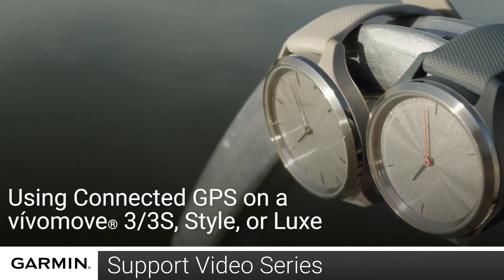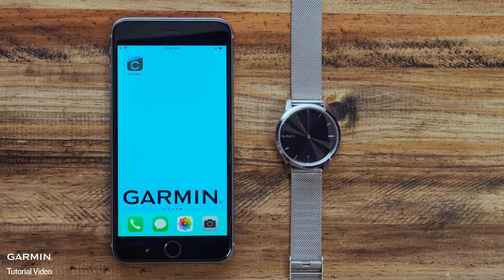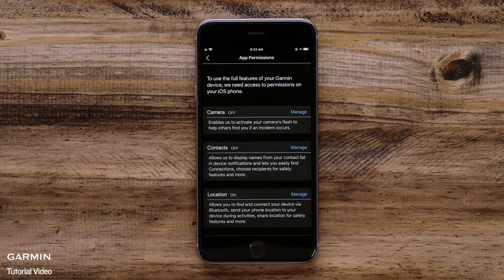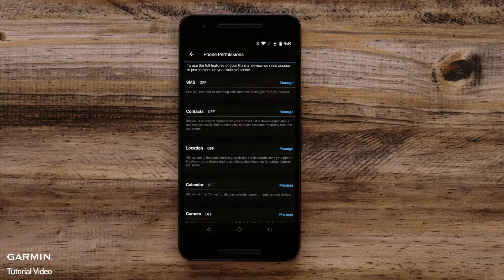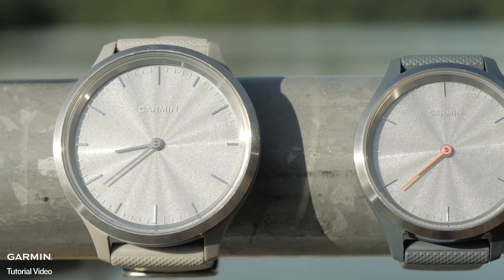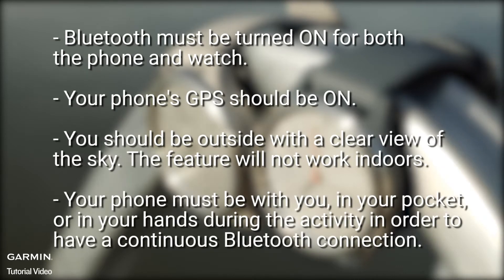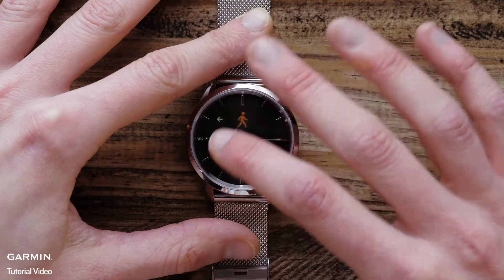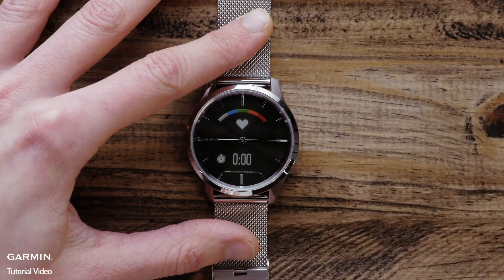Tutorial - Connected GPS on a vívomove 33S, Style or Luxe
Learn how to set up the connected GPS feature on your vívomove® 3/3S, Style or Luxe.